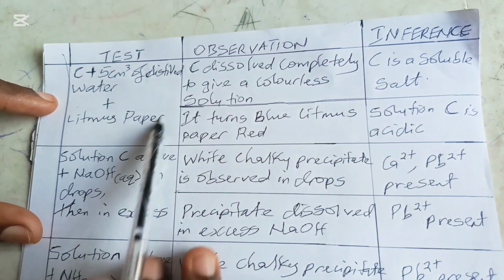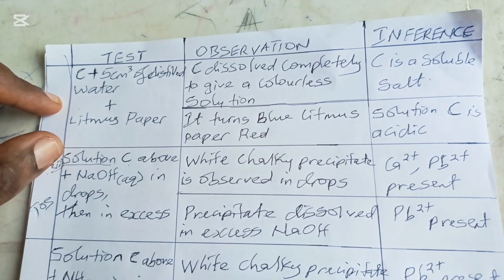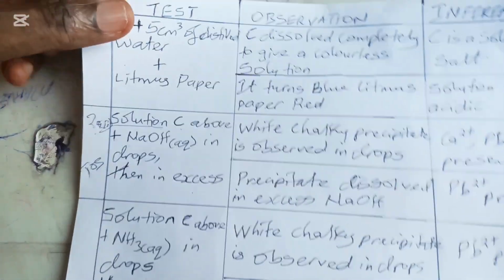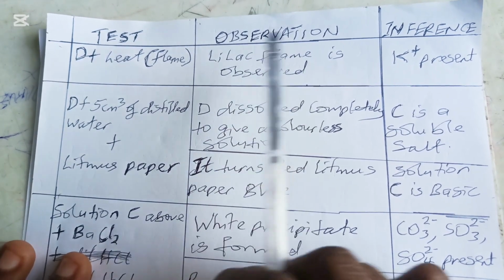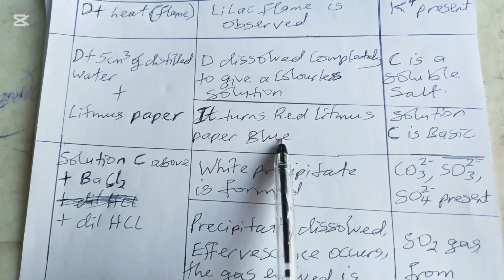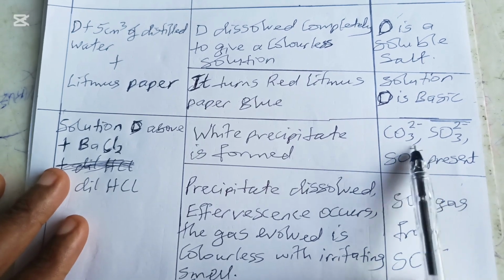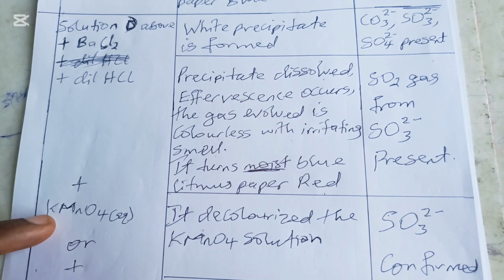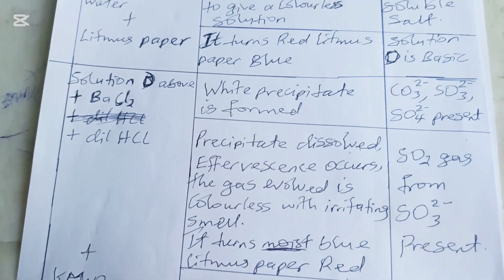NECO Gce 2025 Chemistry Practical: Complete Salt Analysis guide. ( Anions & Cations Identification)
Are you preparing for the NECO GCE 2025 Chemistry Practical Exam and feeling overwhelmed by Salt Analysis?

Look no further! This comprehensive guide is your ultimate resource to confidently tackle qualitative analysis and ace your practical.

In this video, we break down every aspect of NECO Salt Analysis for the 2025 exam. You'll learn:

 * Understanding the Fundamentals: A clear introduction to salt analysis, including the principles behind identifying unknown ions.

 * Step-by-Step Anion Identification: Detailed demonstrations and explanations for common anions likely to be tested in NECO, with precise observations and deductions.

 * Systematic Cation Identification: Master the tests for various cations, from preliminary tests to confirmatory tests, with focus on clear visuals and expected reactions.

 * Crucial Observations & Inferences: Learn exactly what to look for and how to accurately infer the presence of specific ions, a key to scoring high marks.

 * Common Pitfalls & How to Avoid Them: Expert tips on avoiding mistakes that students frequently make during practical exams, saving you valuable marks.

 * Tips for Practical Success: Beyond the experiments, we'll share strategies for managing your time, organizing your results, and presenting your findings effectively.

This video is packed with practical demonstrations, clear explanations, and expert advice specifically tailored for NECO Chemistry Practical 2025.

Whether you're just starting your preparation or looking for a last-minute revision, this guide will boost your confidence and understanding.

Don't leave your NECO Chemistry Practical to chance! Watch now, take notes, and practice along to secure your excellent grade.